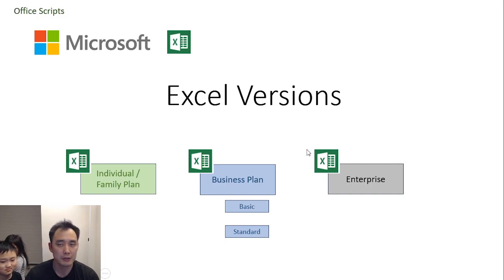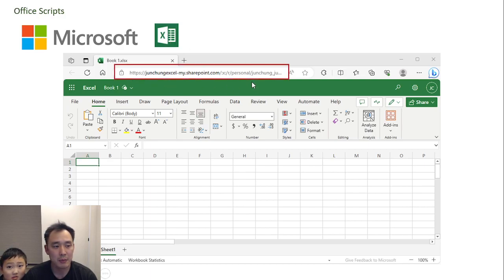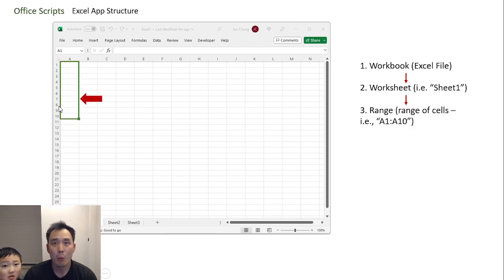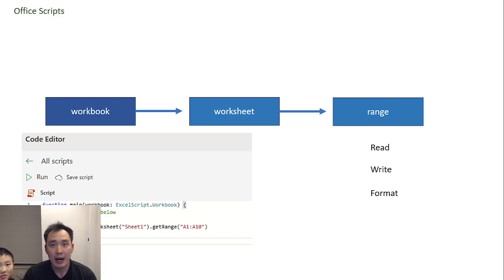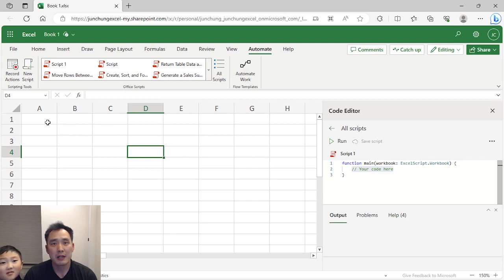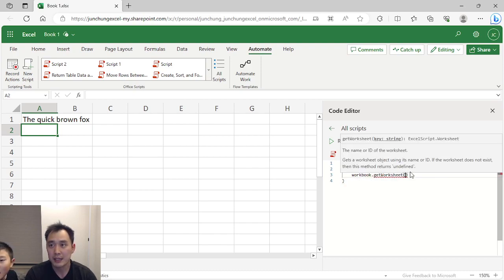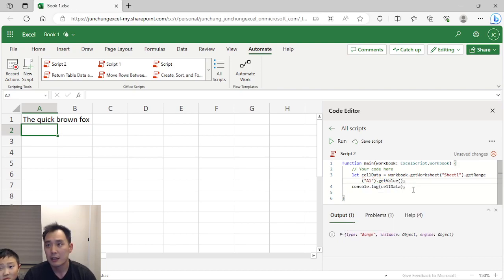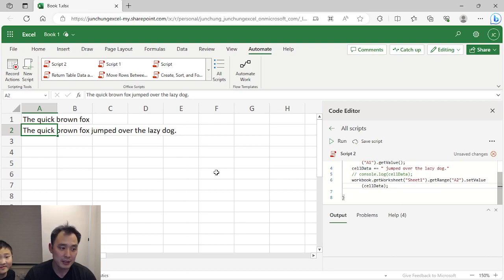Office Scripts - Quick Start Guide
My apologies for the camera screen blocking a part of the Code Editor. I think most of you should still be able to follow what's going on. I type the actual code in the later part of the video.